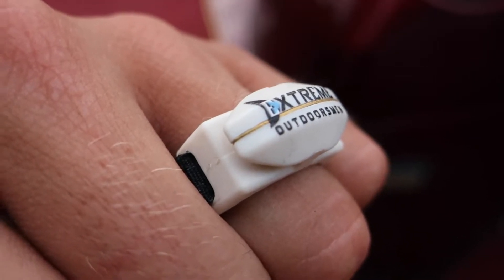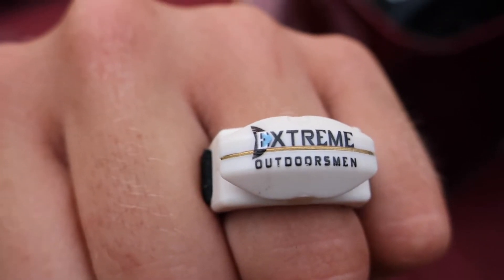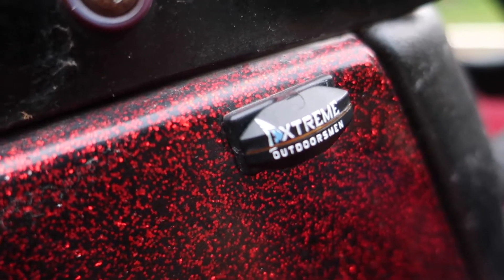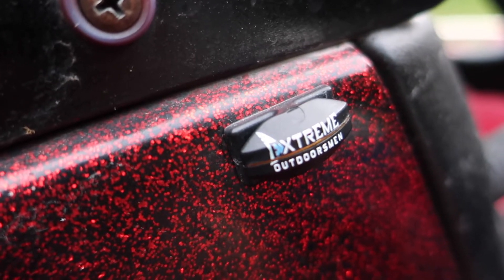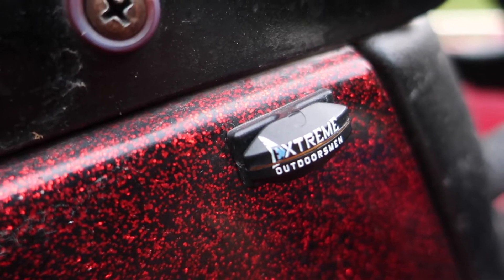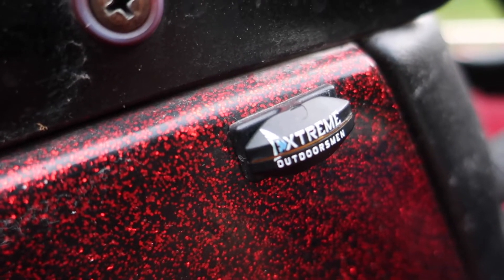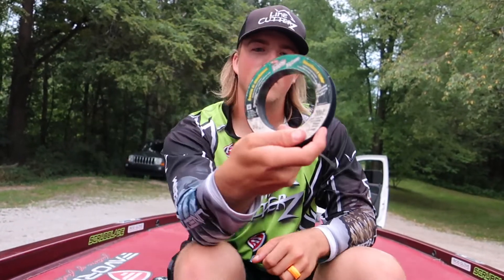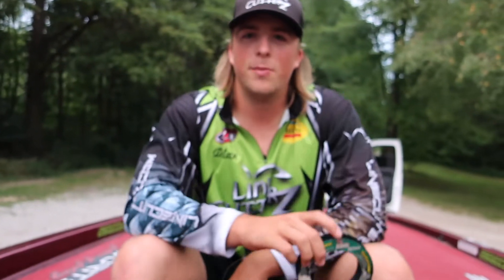Breaking Down Linecutterz: The Ultimate Review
Hey guys! Quick review I did on the Linecutterz Products. I am in love with these Linecutterz, I use them everyday I'm out on the water. BEST WAY TO CUTT YOUR FISHING LINE. I actually got to hangout with the team and work a show with Vance and Cullen, it was a trip of a lifetime. I use these Linecutterz in all my tournaments i have them on my fingers all the time and also mounted on my boat counsel and my dads new ranger boat. Here is the link below to purchase some linecuttterz.

*Camera Gear*